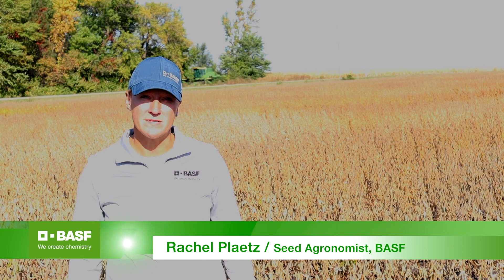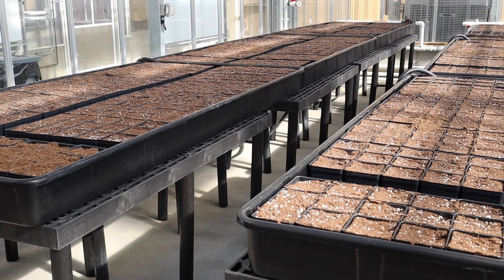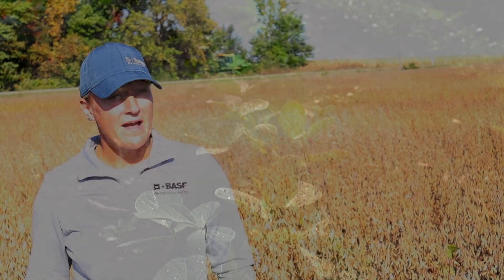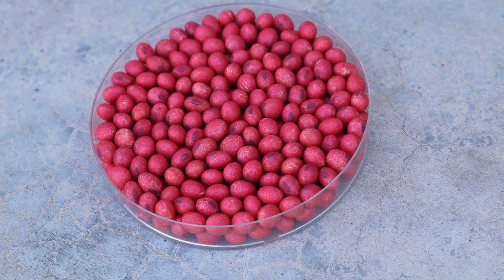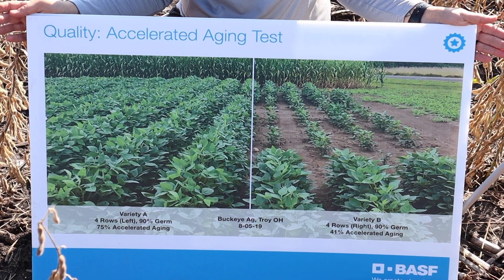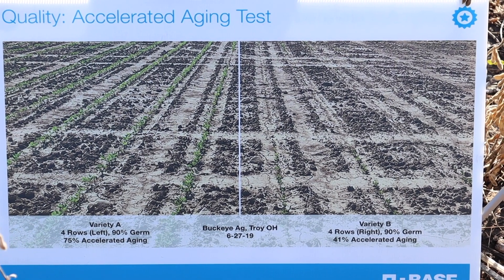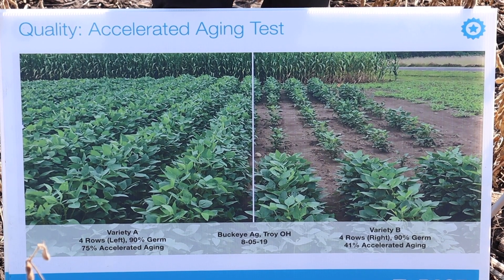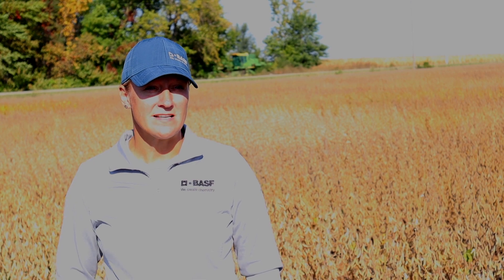Soy Seed Testing for High Quality Soybeans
Join Rachel Plaetz, a seed agronomist for BASF, as she highlights our commitment to providing high-quality soybean seed through rigorous testing that surpasses industry standards.

Key tests include the sand germination test, which assesses seed emergence under optimal conditions and identifies mechanical damage or pathogens; the visual appearance rating, which ensures uniform, high-quality seed without deformities or discoloration; the accelerated aging score, which evaluates seed performance under suboptimal conditions, and finally, the chloride soak test that assesses seed coat integrity, ensuring effective seed treatment uptake.

BASF also conducts other rigorous testing including purity tests, noxious weeds, moisture content assessments, and others to maintain seed quality.